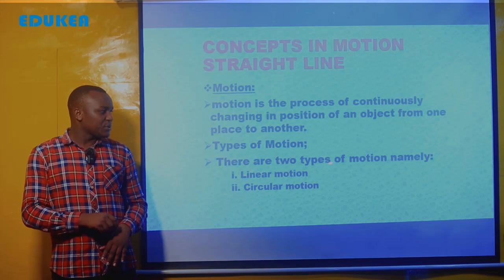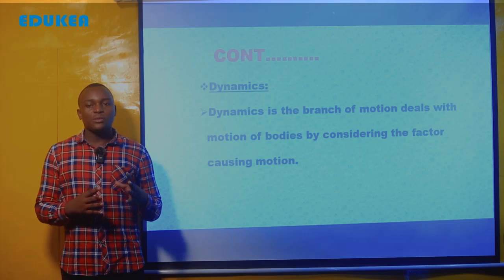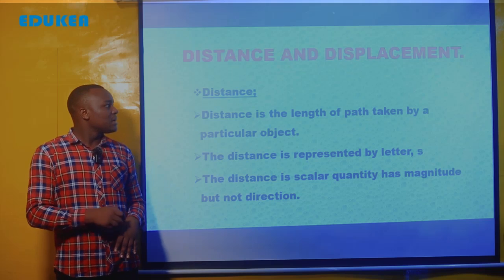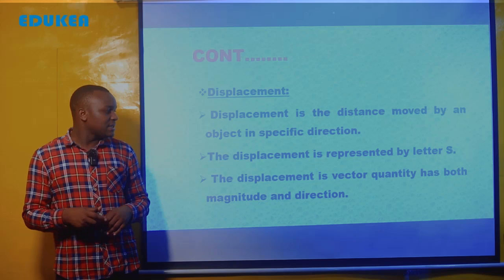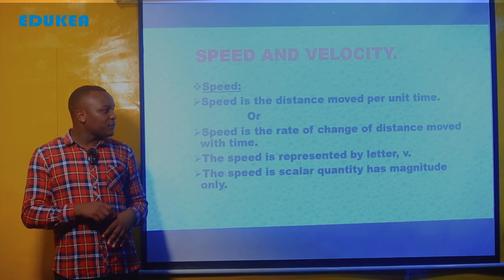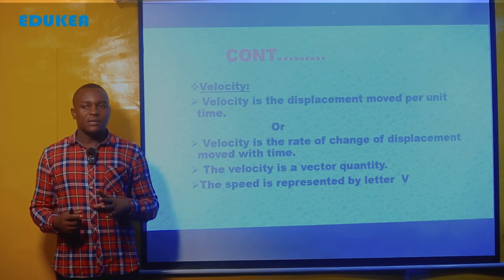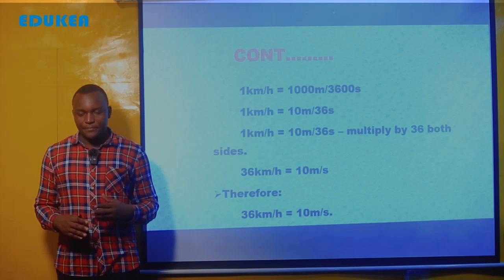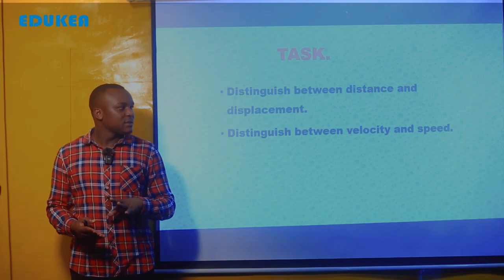PHYSICS FORM II MOTION IN A STRAIGHT LINE L 2